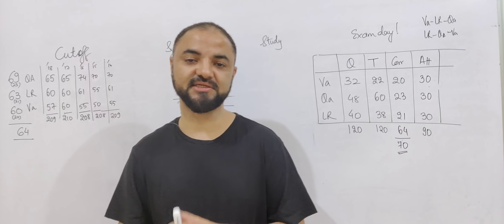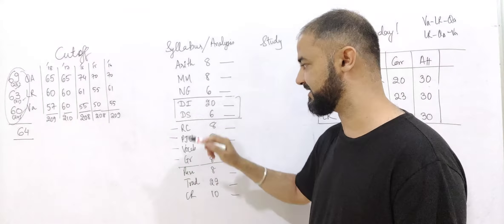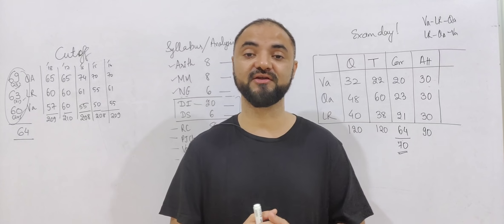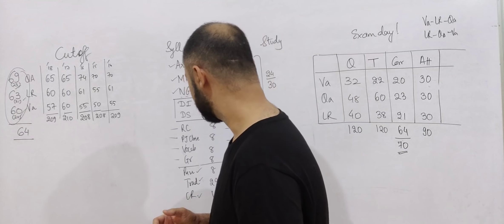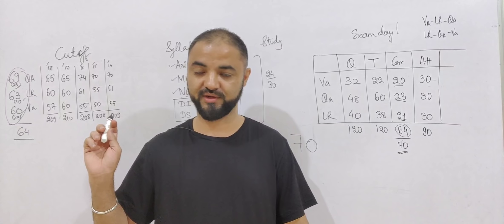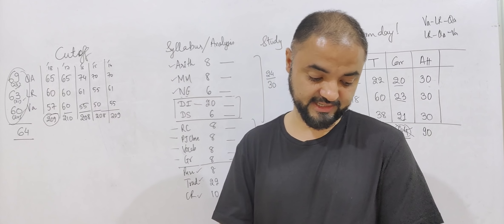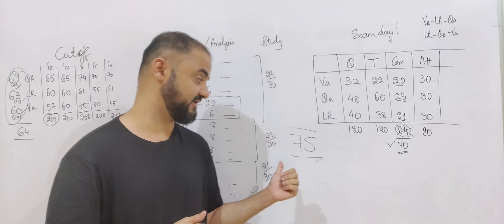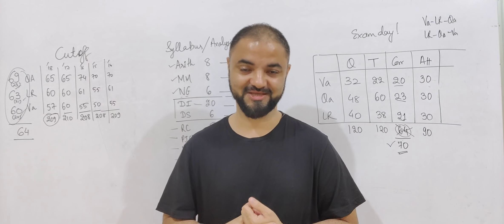1 month to NMAT. Scores Cutoffs Targets Syllabus Strategy.